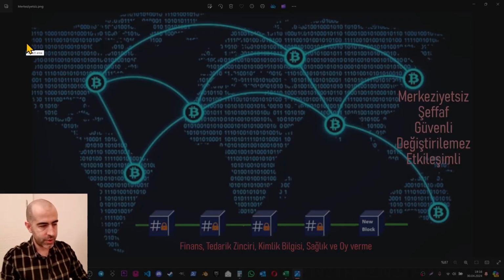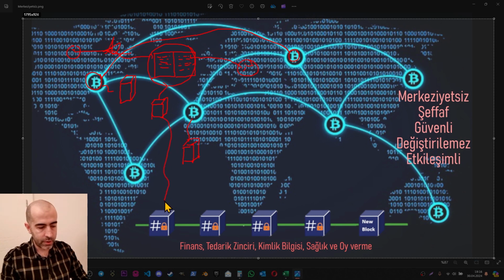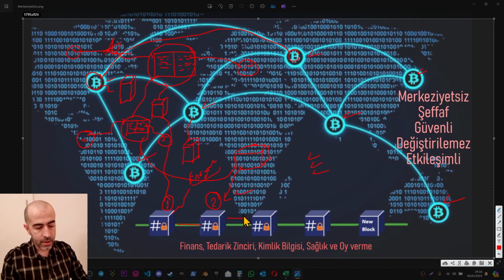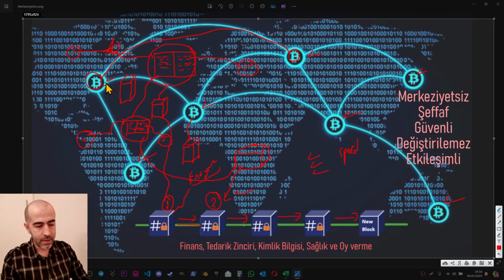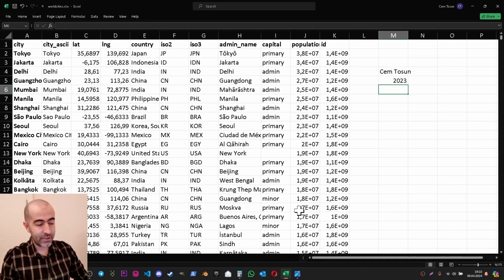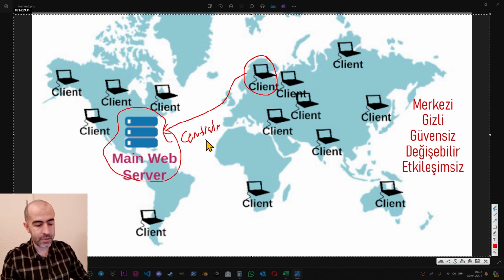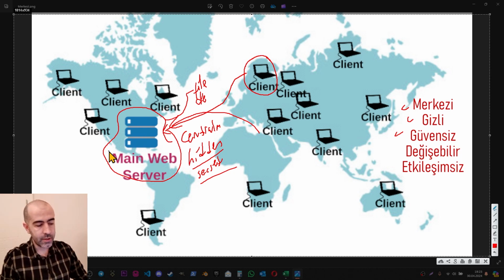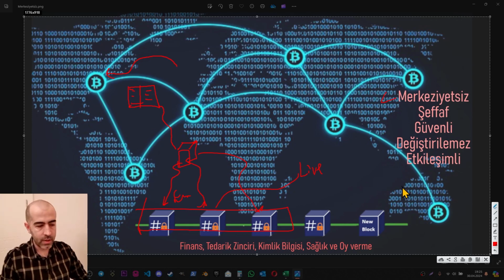What is Blockchain, Why is it Promising